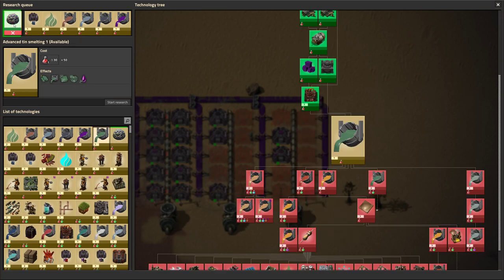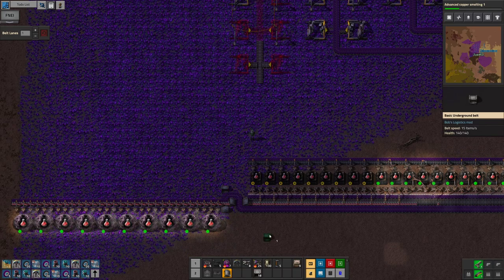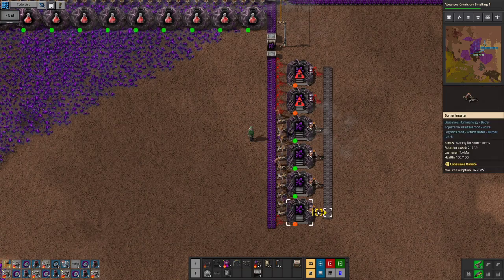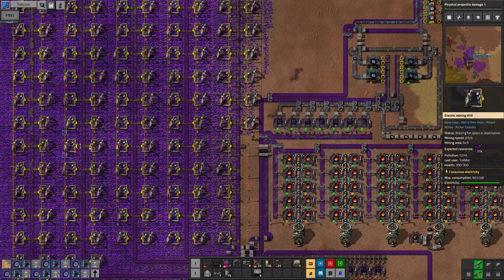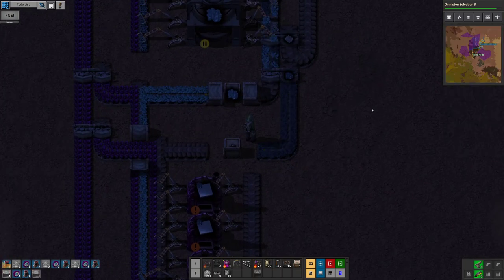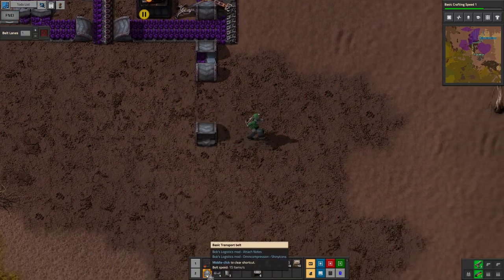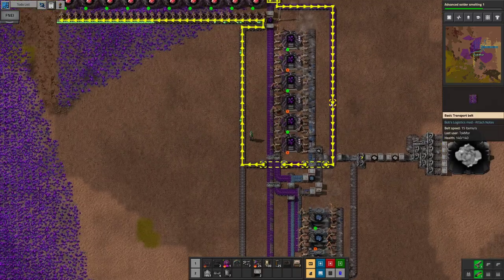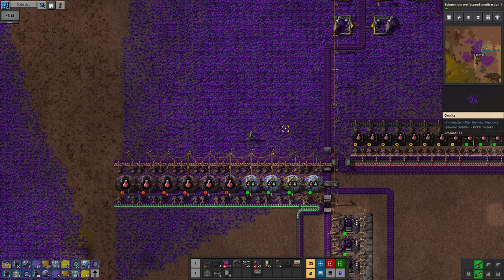Factorio Omnisuite Let's Play 2 Part 9: Green science